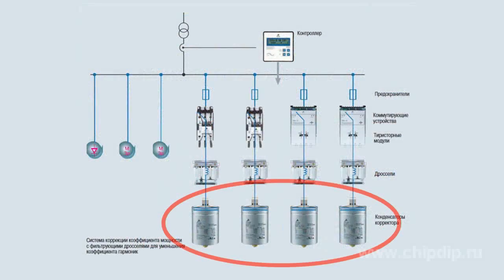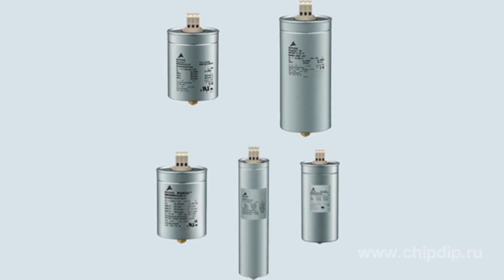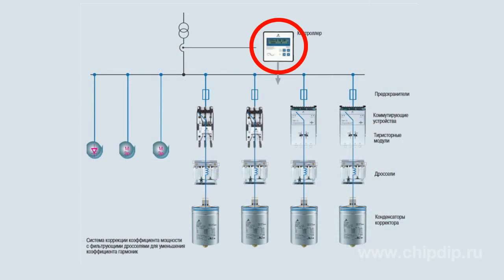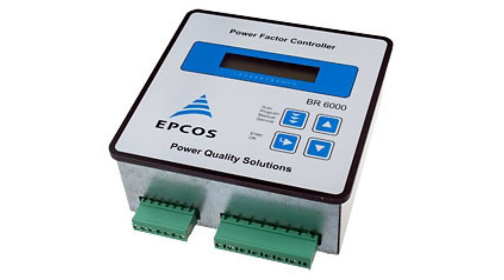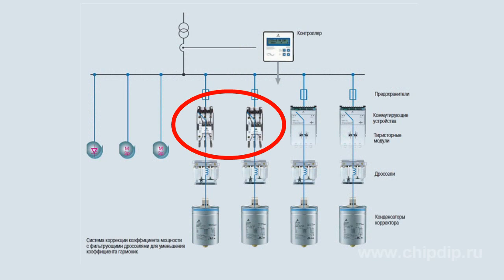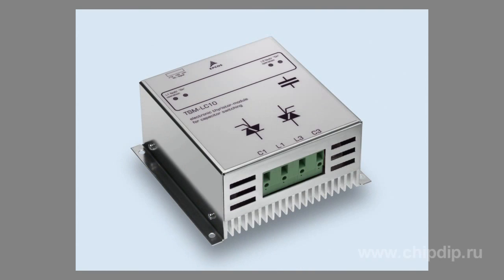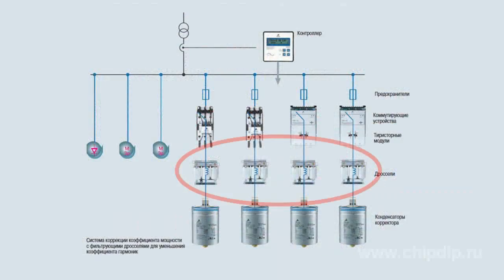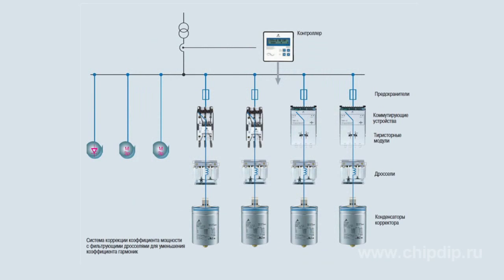Key Power-Factor Correction Components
Key Power-Factor Correction Components                 Power-factor correction systems help increase the quality of power by enhancing the power factor.        Let's look at the key components of power-factor correction systems.        Power-factor correction capacitors create the required current phase lead, which compensates for the phase lag in circuits with an inductive load. Capacitors for power-factor correction circuits must be able to sustain the high lift-off currents that occur in switching capacitors. The value of lift-off current can exceed the rated value by as much as a hundred times. If the capacitors in the bank are connected in parallel, the lift-off currents become even higher, at times exceeding the rated value by 150 times. This happens because the lift-off current flows not only from the feed circuit, but from the capacitors connected in parallel as well.        Today's power-factor correction controllers are based on microprocessors. A microprocessor analyzes the signal from the current transformer and transmits the signal to the capacitors bank control connecting or disconnecting individual capacitors or the entire banks.        Intelligent management of correction capacitors helps provide the most efficient load of the capacitors banks, and bring to a minimum the number of switching operation, which facilitates a longer bank life.        An electromechanical or electronic switching device is used to switch capacitors in standard correction systems or capacitors and throttles in staggered systems. In power circuits switching is done with the help of mechanical contacts or through using semiconducting devices.        Electronic switching is preferable, especially when quick switching is required in dynamic correction systems. Power distribution networks often experience harmonic distortions caused by the use of modern electronic devices that create a non-linear load. Harmonics can be quite dangerous for capacitors in correction circuits, especially if such capacitors operate at a resonant frequency.        When a throttle is connected to the correction capacitor in series, the series resonance frequency can be adjusted, which helps avoid its potential damage.        Fuses or automatic circuit breakers can be used to protect against short circuits. It should, however, be stressed that fuses do not protect the capacitors from overload, they serve the purpose of short circuit protection only.